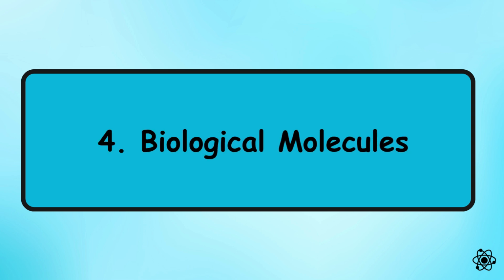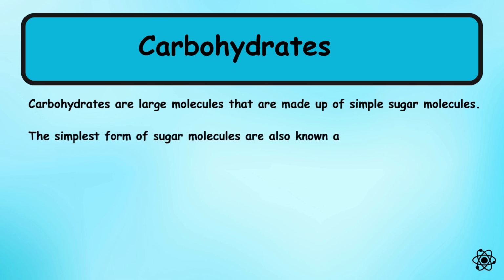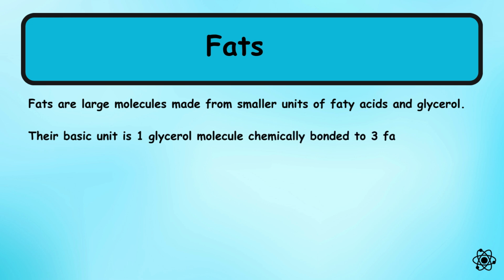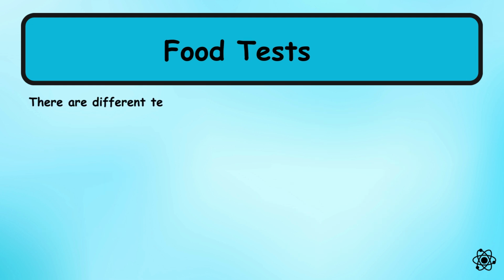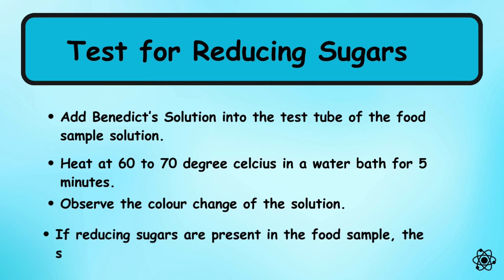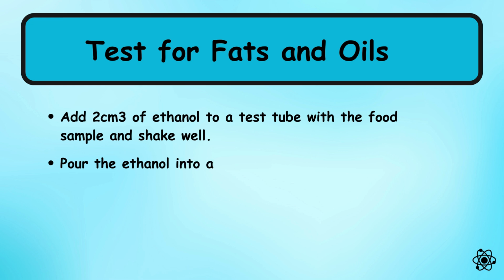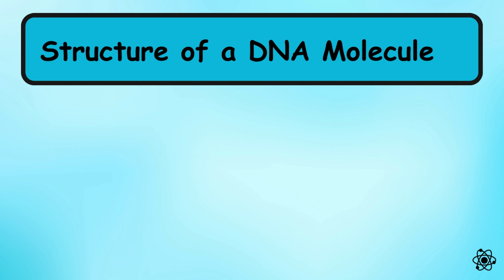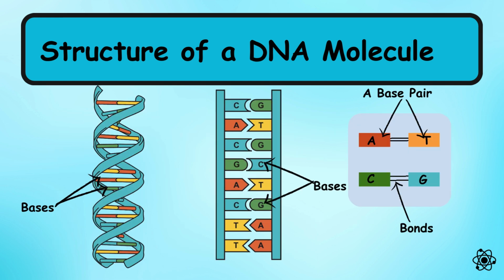Chapter 4. Biological Molecules IGCSE Paper Biology 0610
This video summarizes about Chapter 4. Biological Molecules from the Cambridge IGCSE syllabus of Paper Biology 0610, for exams in 2024,2025 and 2026.
This video provides a comprehensive overview of Chapter 4: Biological Molecules, specifically designed for IGCSE Paper Biology 0610 students. In this chapter, we delve into the fundamental biochemistry concepts that form the basis of molecular biology. You'll learn about the structure and function of biomolecules, including carbohydrates, proteins, and lipids, and how they're involved in essential cellular processes such as cellular respiration and DNA replication. By the end of this video, you'll have a solid understanding of the biological molecules that make up living organisms and be well-prepared to tackle your IGCSE biology exams.
This video is equally beneficial for students as well as teachers teaching IGCSE Biology to the students